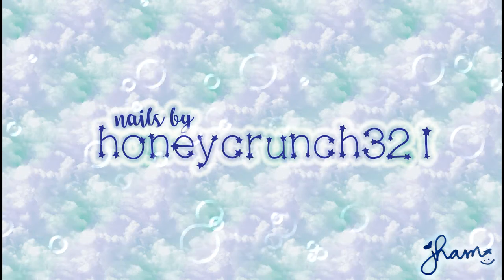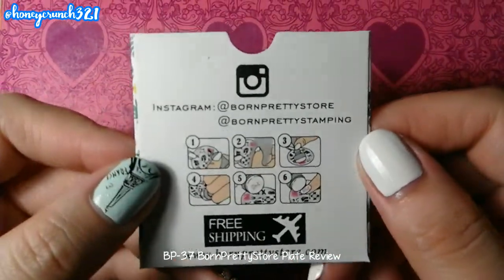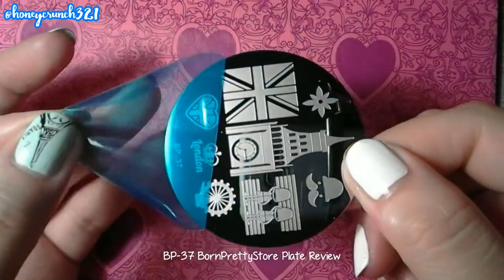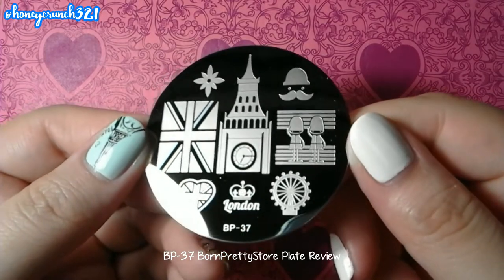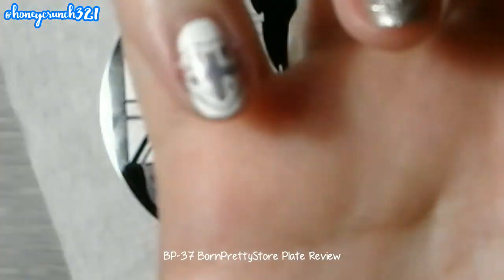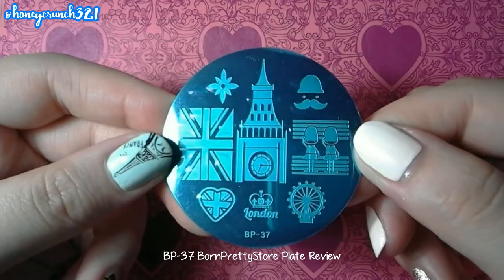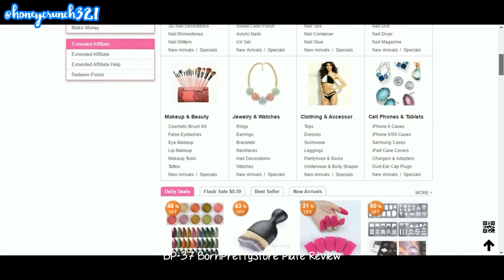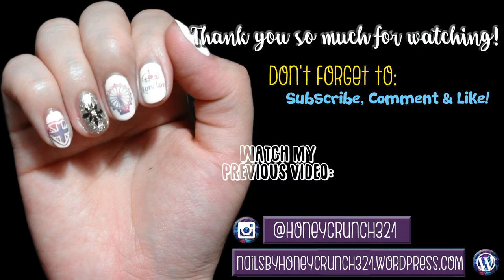BP-37 BornPrettyStore (London Themed Plate) Review | honeycrunch321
Greetings lovely people!!!
I'm back with another review and this time I'm reviewing the item with my British accent :)

This product was sent to me by the company for review.

Products mentioned in the video:

➳ England Style Nail Art Stamping Template Image Plate BORN PRETTY BP37

➳ 1Pc 3.9cm Clear Silicone Stamper & BORN PRETTY Scraper Manicure Nail Art Stamping Tool

Caronia:
➳Nail Hardener & Base Coat
➳Fast Dry Top Coat

Sassy Colors:
➳Iced Mint

Chic Centre:
➳Black Velvet - Chic Nail Color
➳Fanatic - Chic Nail Color
➳Scream - Chic Nail Color
Jocarste:
➳56

Essence Cosmetics:
➳On Air!